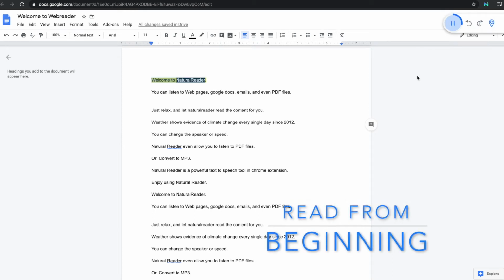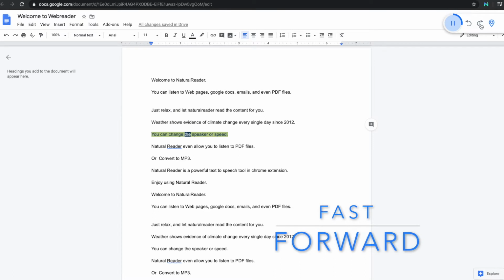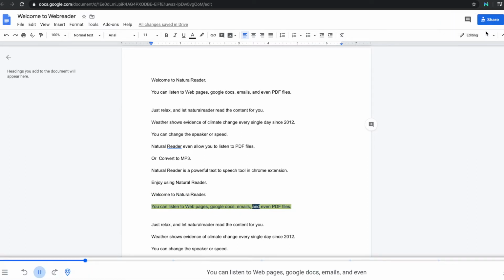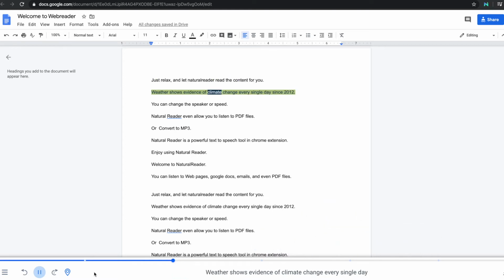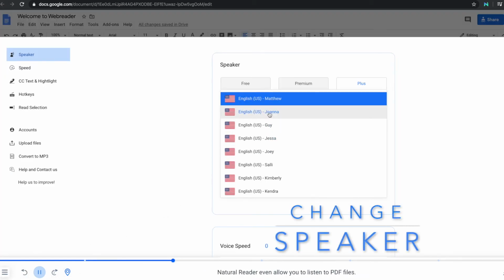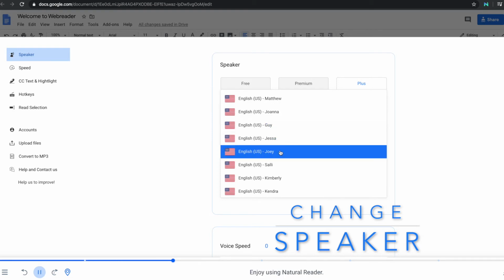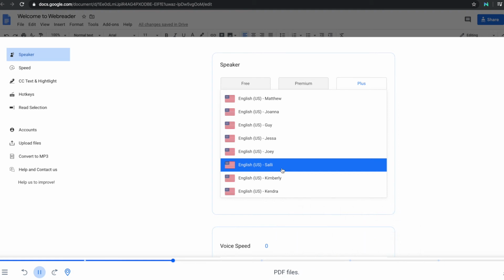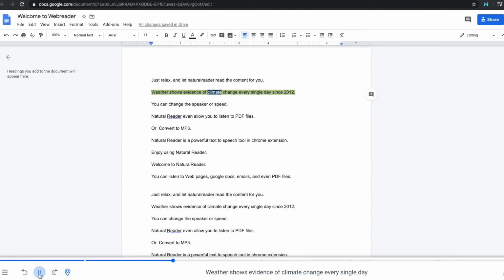Listen to Google Docs with text to speech chrome extension